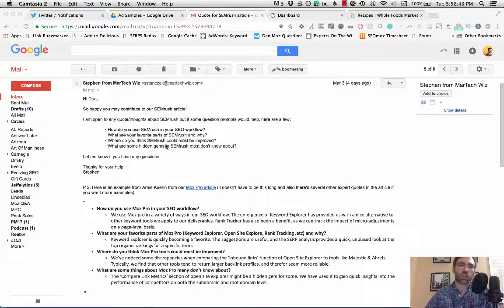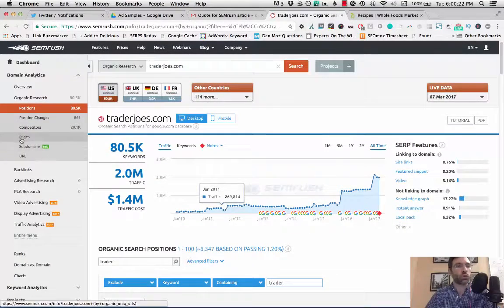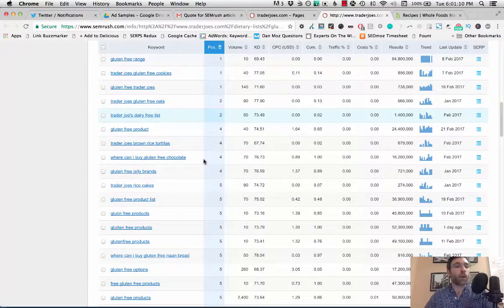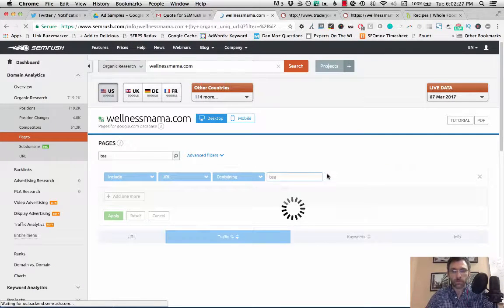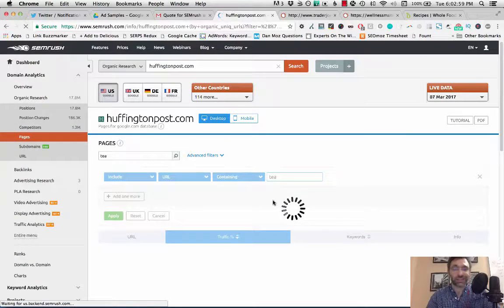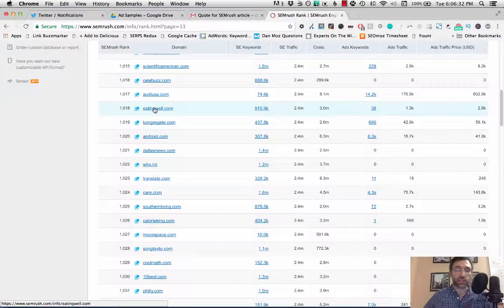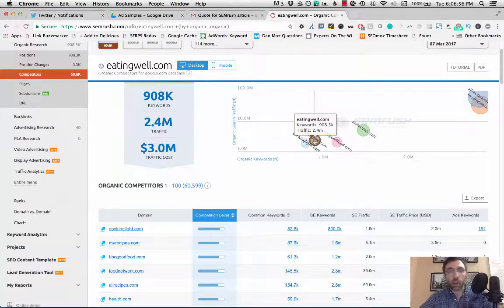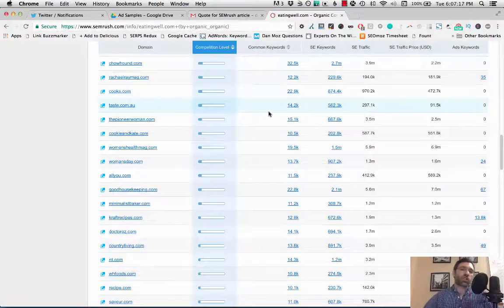Dan Shure from Evolving SEO on SEMrush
Dan Shure from Evolving SEO walks through examples of how he uses SEMrush. Dan goes over his favorite parts of SEMrush, ways it could improve, and some hidden gems of the tool.